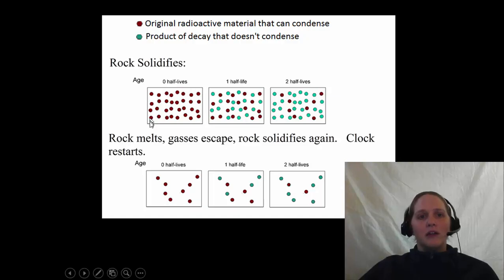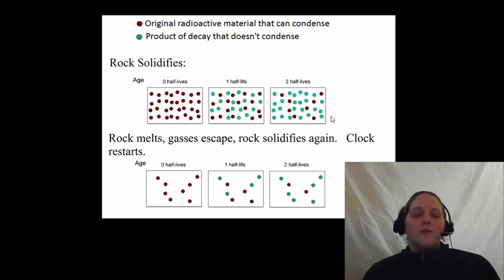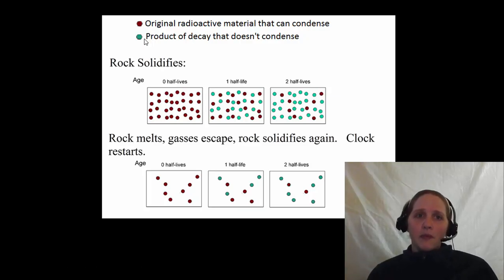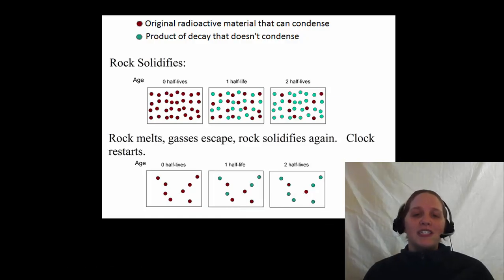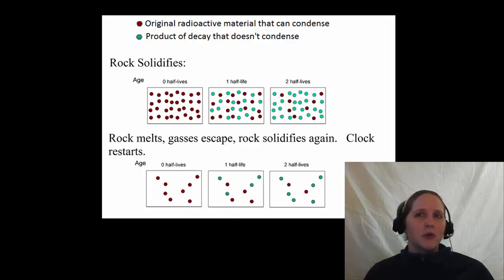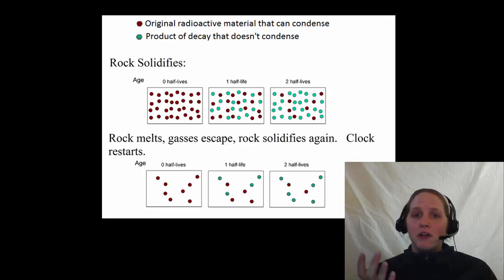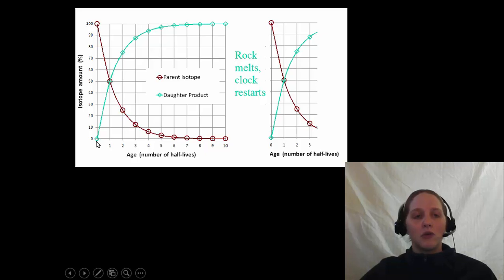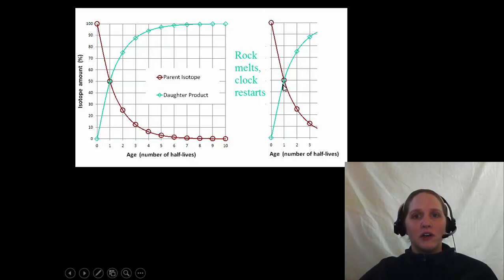Astro C06 S4